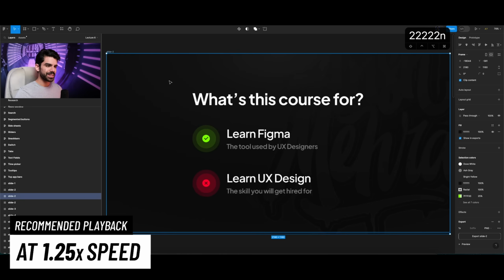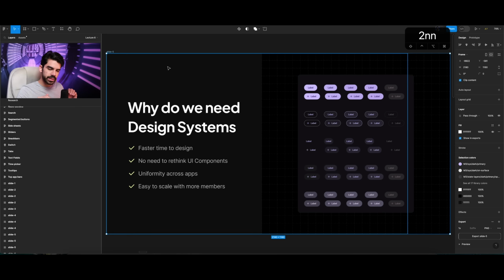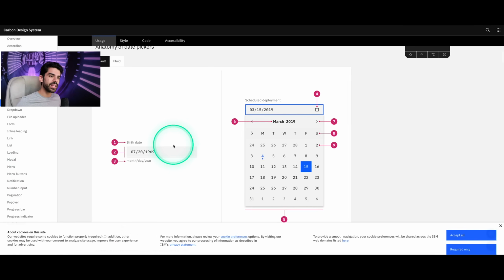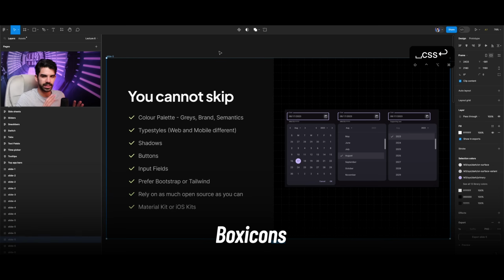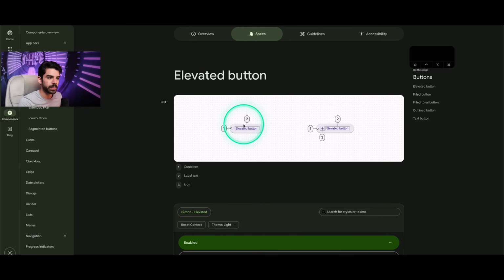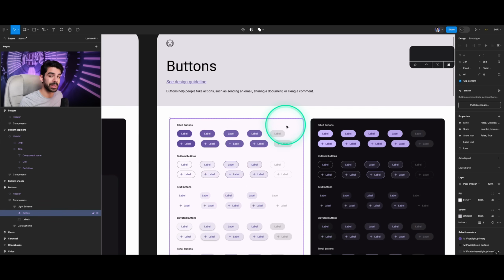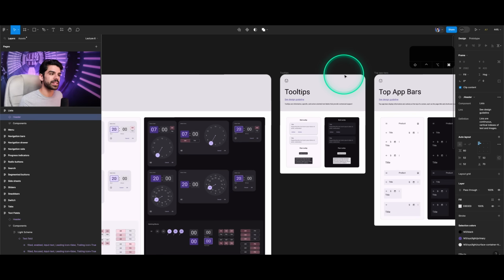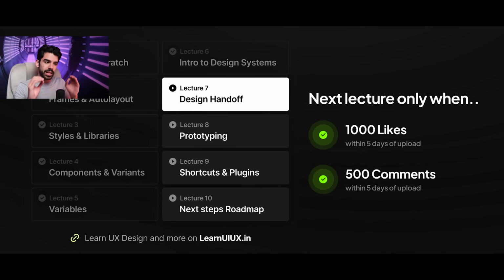How to Make a Design System in Figma?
Foundations of Figma is back! In this Episode we will cover the basics of design systems inside Figma.

If you learn how to build a good design system, you will automatically beat majority of competition in job applications.

We will not only cover the what and how, but also show you how Android has designed their latest design system guidelines, Material 3

Foundations of Figma is the most practical and actionable Figma course you'll find on the internet with proper homework and resources at the end of every video.

Do comment your reviews here or on Twitter (@AnshMehraaa) or share a story on Instagram (@anshmehra.in)